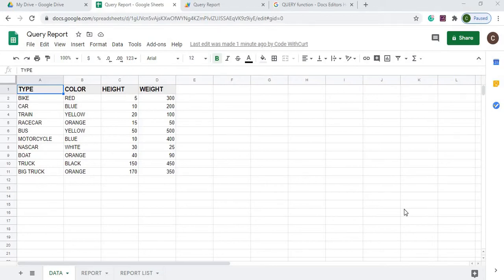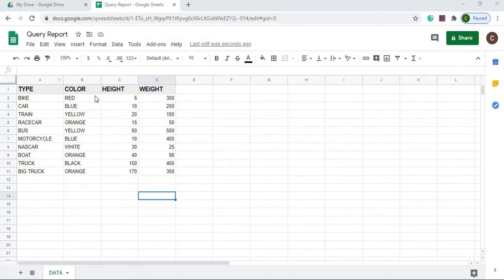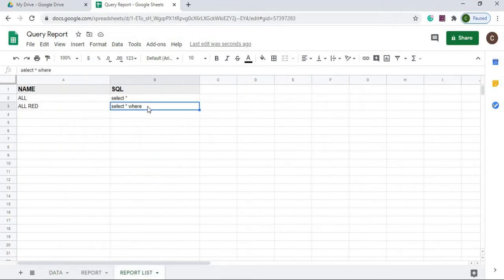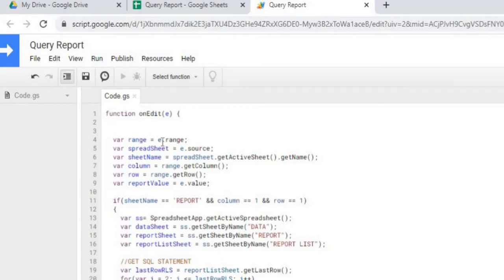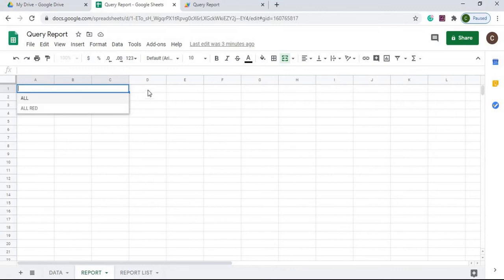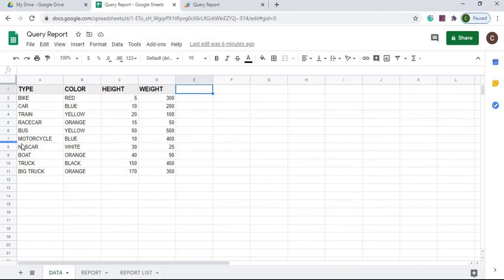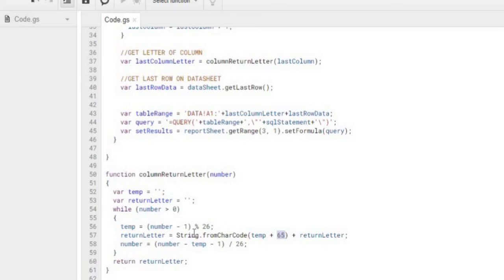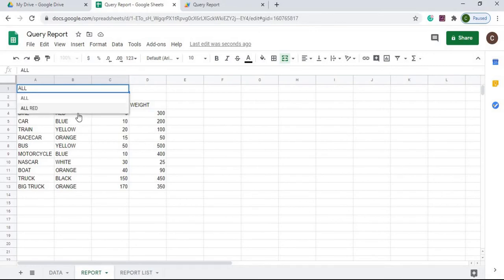Google Sheets QUERY Function: Building Report Views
In this video, I show how you can use the QUERY function and Google Apps Script and build multiple report views from a list.